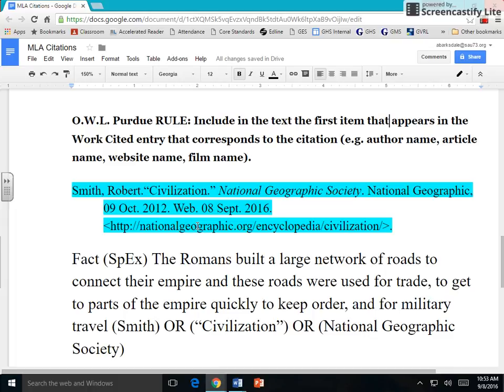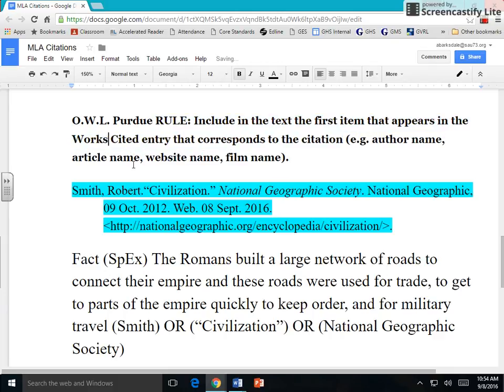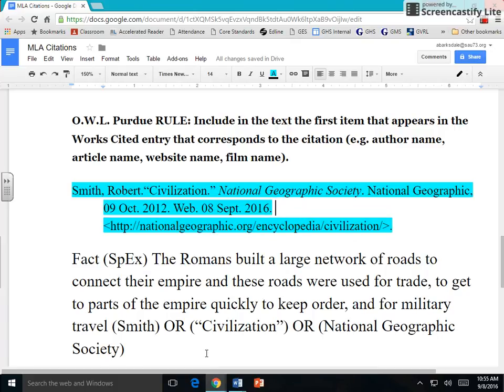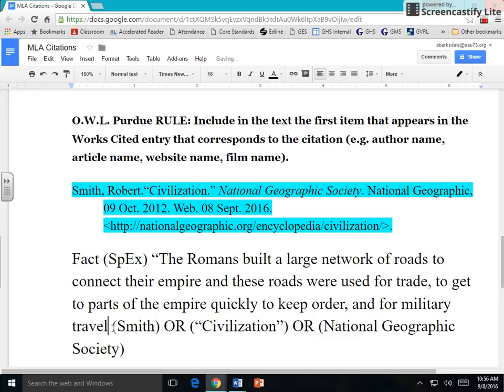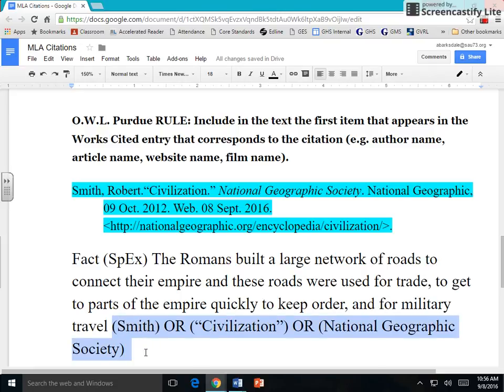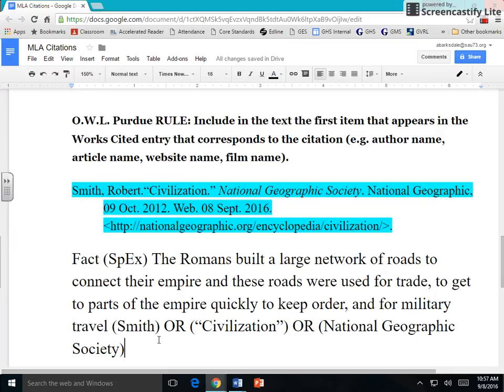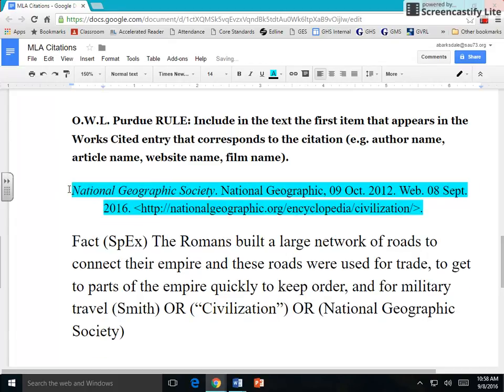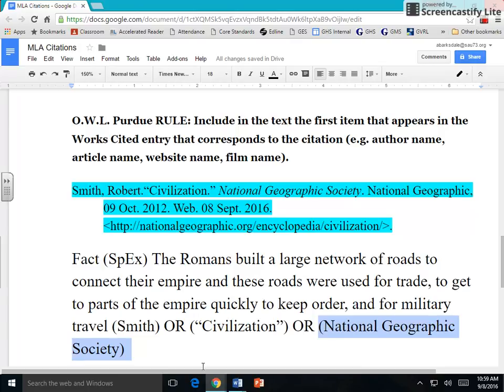MLA In Text Citations